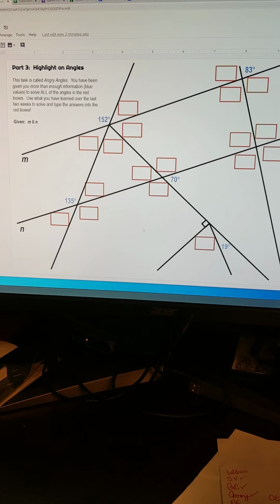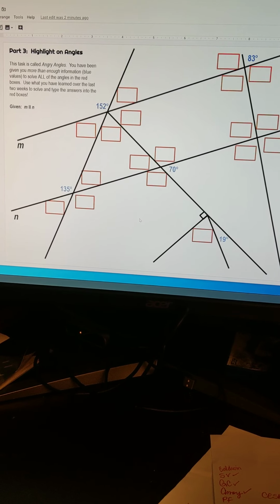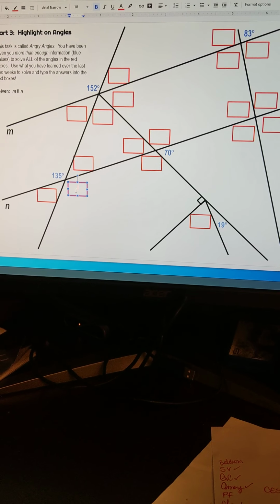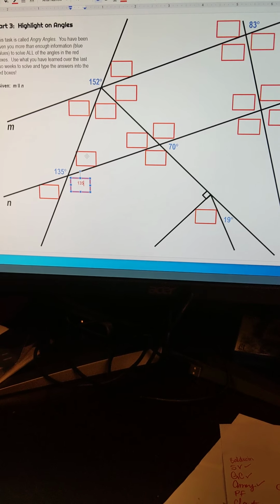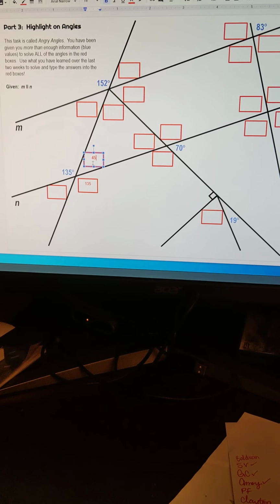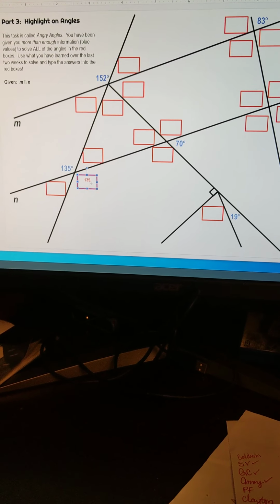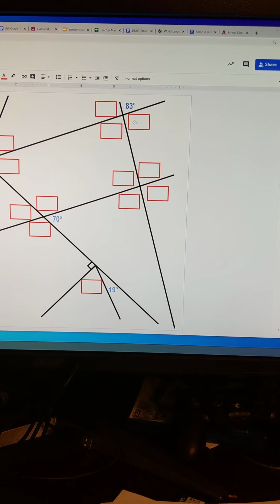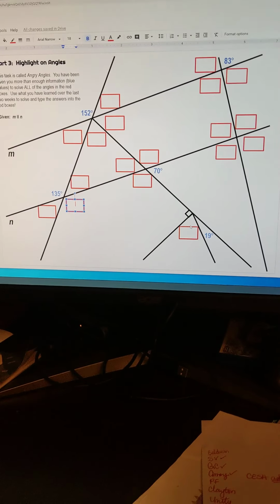"How to" Highlight Angles Part 3